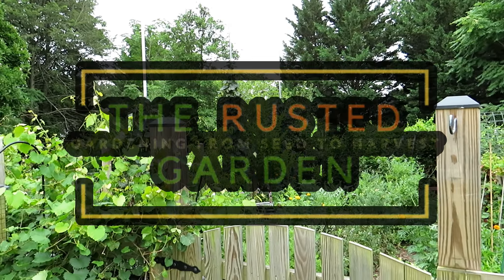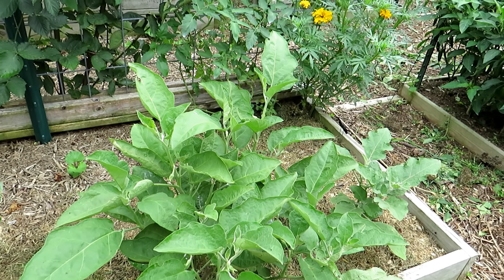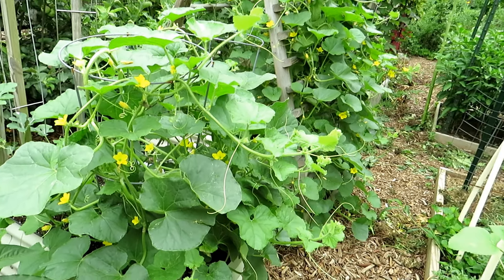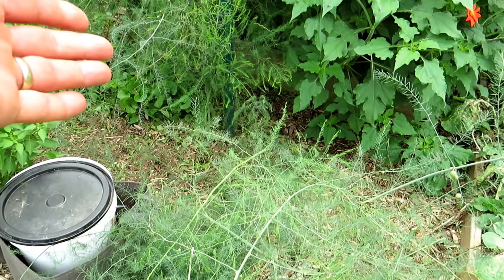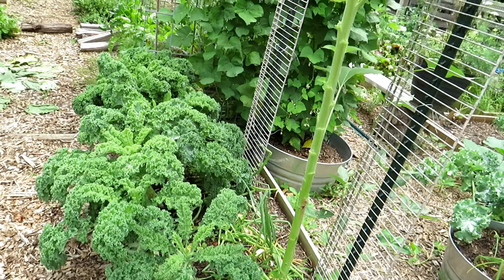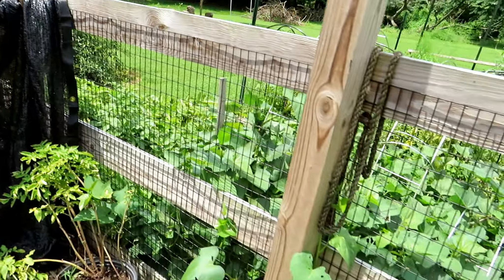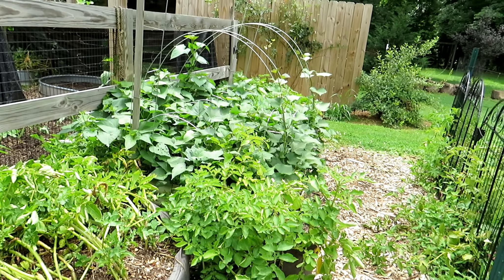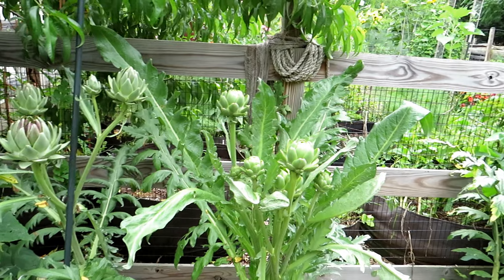Pepper Problems, Shade Cloth, Melons, Male & Female Flowers, & Tour: FM Gardening Ramblings E-60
In this ramble I show you a close up of all my maturing vegetables, cover how I am addressing pepper problems, highlight shade cloth, discuss the simple earth bed and tour the entire garden. This ramble is the longest so far, but I think it is filled with some good tips. I provide many examples of male and female flowers on melons, cucumbers, and squash.